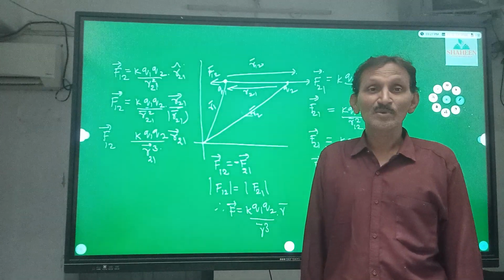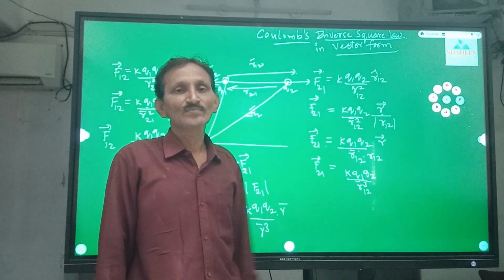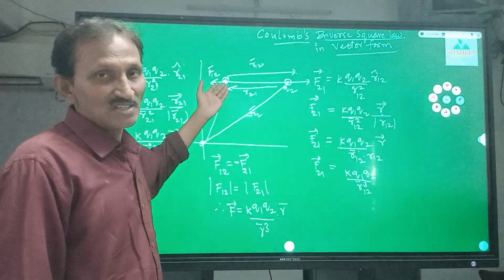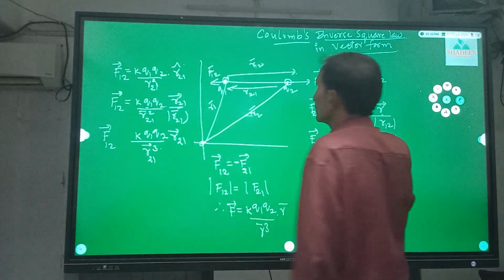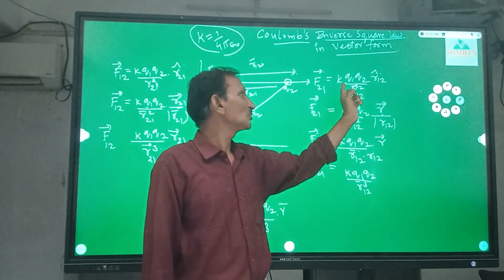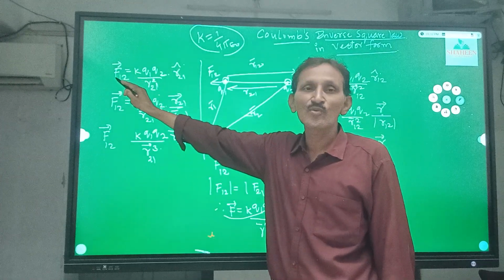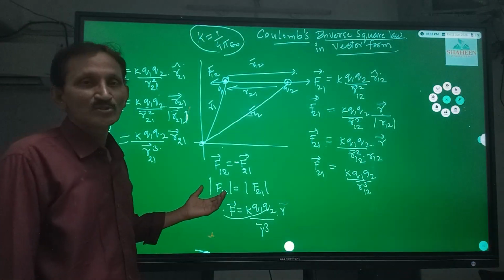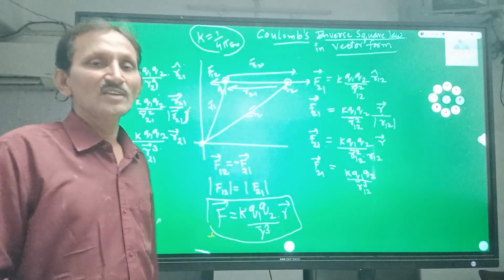Coulomb's Vectors Sir